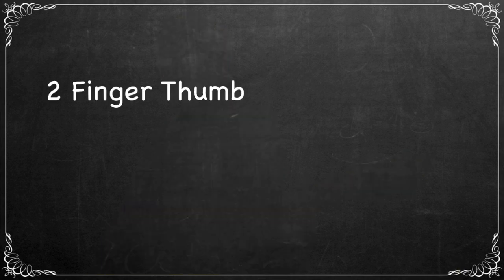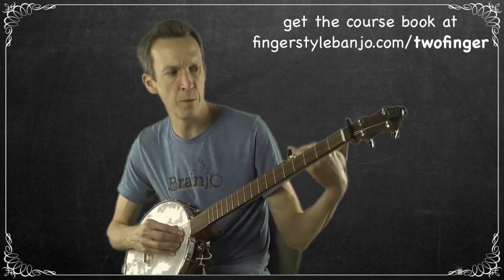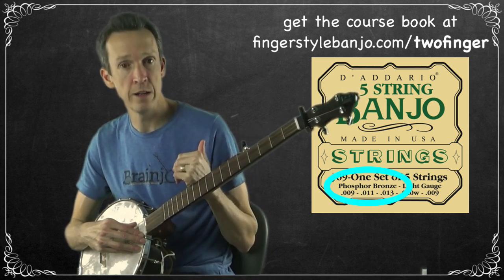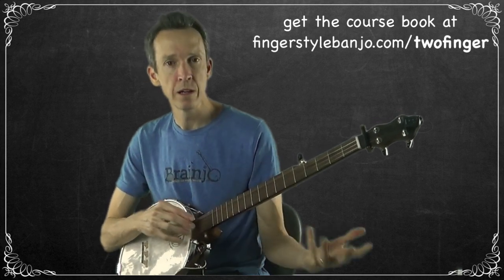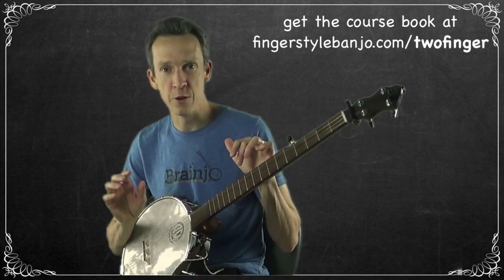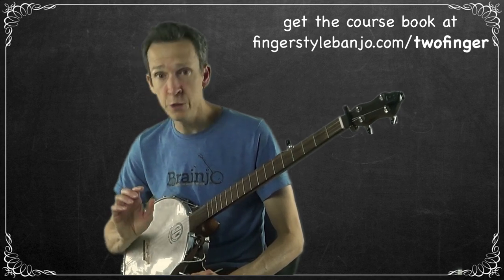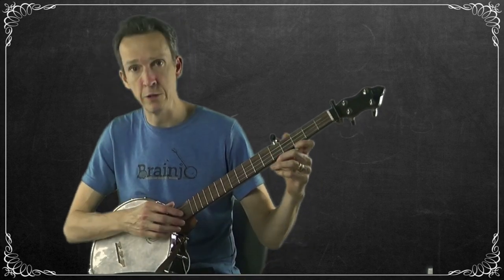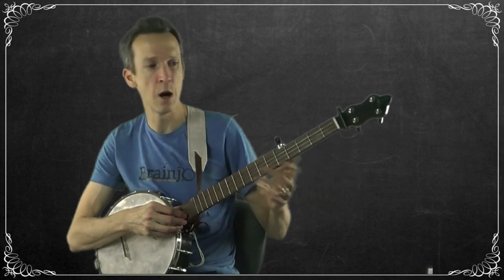How To Play 2 Finger Thumb Lead Banjo in 7 Essential Steps: GETTING STARTED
4) Dunlop Plastic Thumbpick

2) The Laws of Brainjo: The Art & Science of Molding a Musical Mind - the book outlines the theoretical principles of the Brainjo Method of instruction

2 finger thumb lead banjo provides the essential foundation for all of fingerstyle banjo (including old-time 3 finger and bluegrass/Scruggs style).

In this course, you'll learn the fundamentals of 2 finger thumb lead banjo in 7 steps, and you'll start learning how to play by ear (which anyone can do!).

The course is based on the Brainjo Method, a neuroscience-based system of instruction designed to provide the most efficient and effective path to learning an instrument, regardless of age or prior musical experience.

Download the accompanying course book, and find additional learning resources